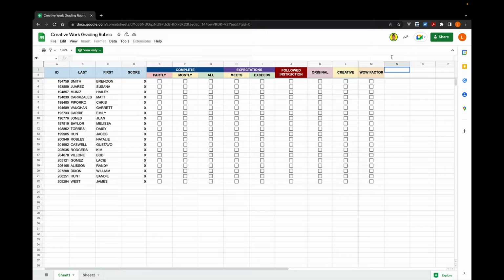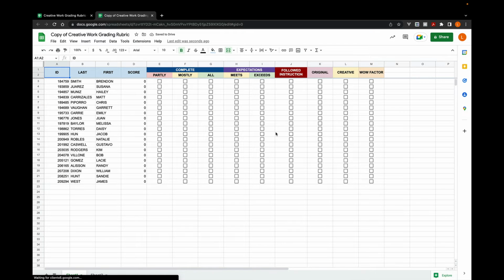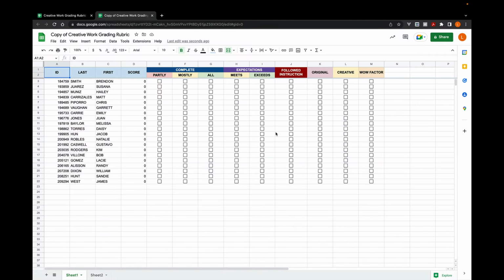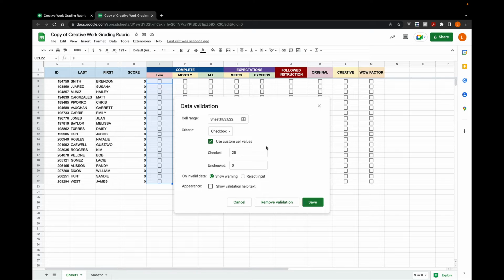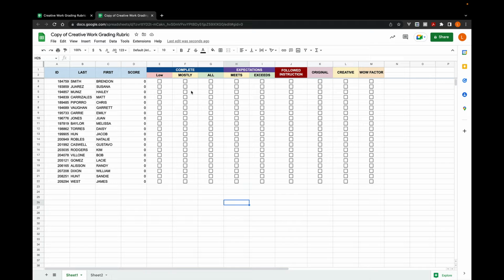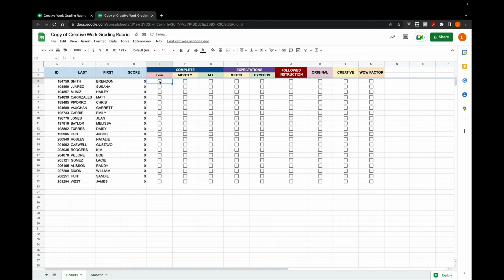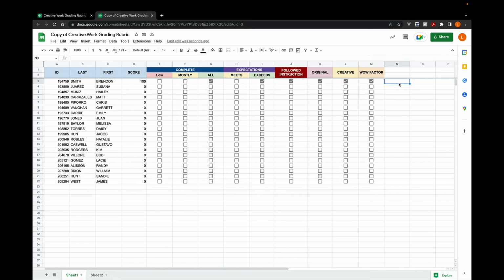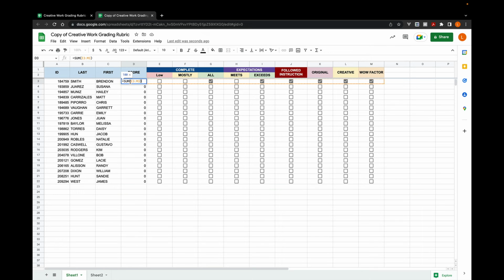Creative Work Grading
If you have ever wanted a quicker way to grade creative works in your class, then this video is for you. Take a look at the spreadsheet I created to use in my classroom. The sheet is fully customizable by you to meet you grading rubric and uses very simple math to generate a tangible way to grade creative works.

Please note that all data in this video is sample (dummy) data and does not include private information.